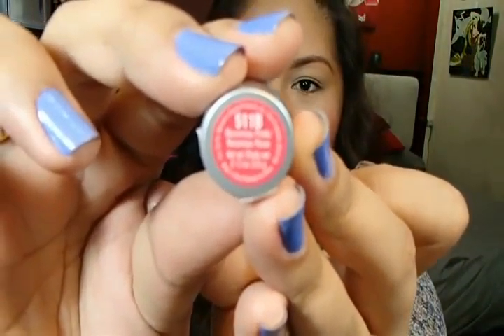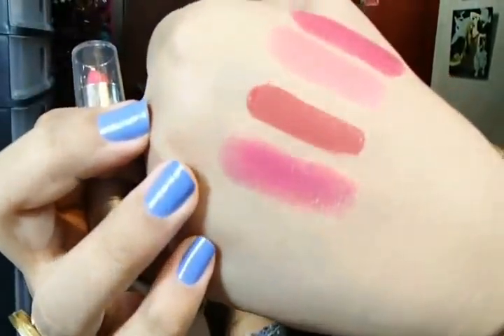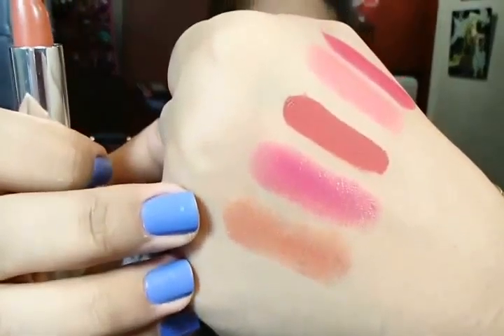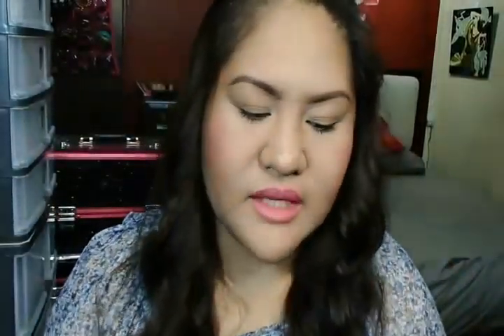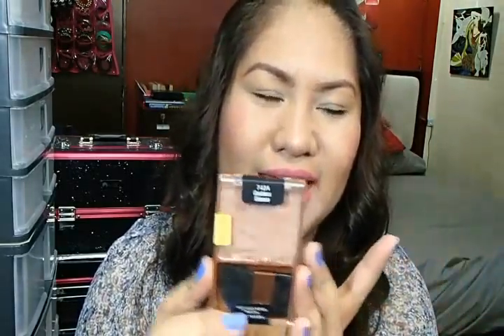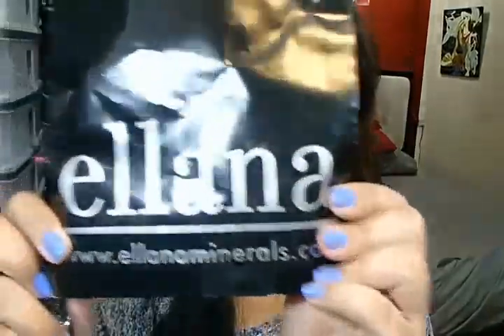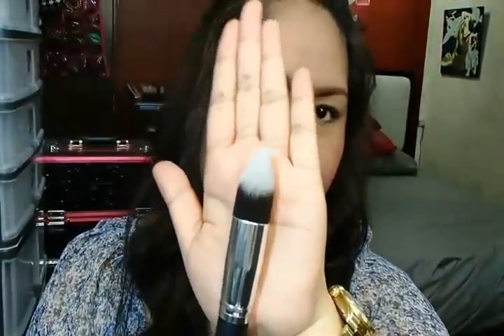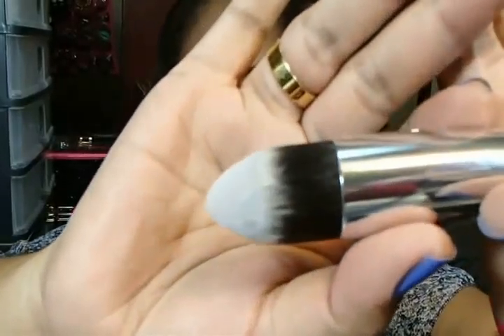Summer Collective Haul ~ Fashion21, M&Co, Nichido, WetnWild, Garnier, etc.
NOTE: Complete list and prices of the products are found in my blog post. =)

FOLLOW ME AROUND? ♥♥♥

xoxo
Jaja